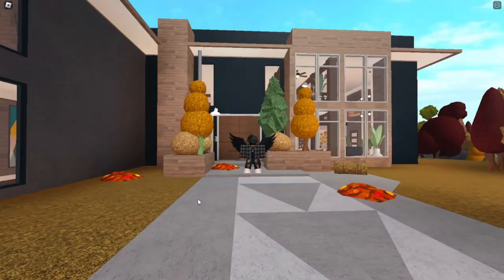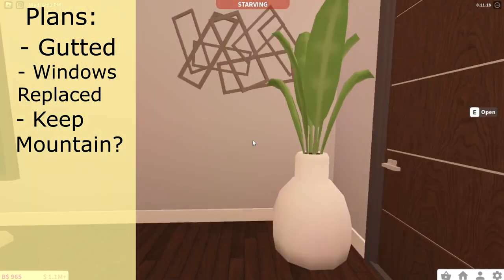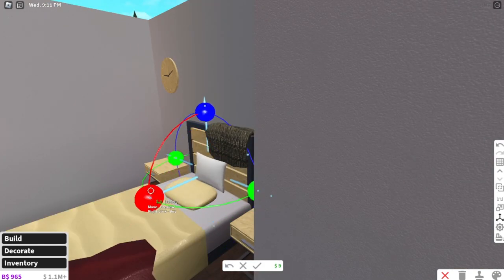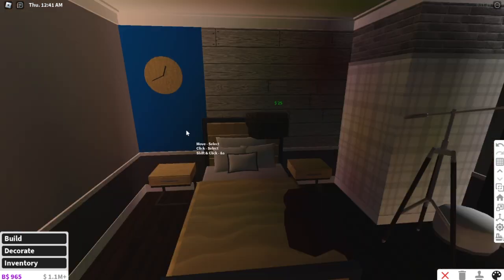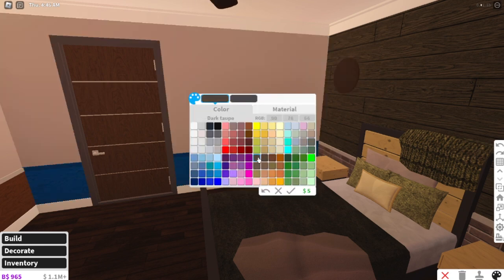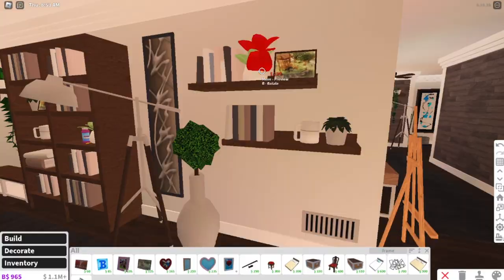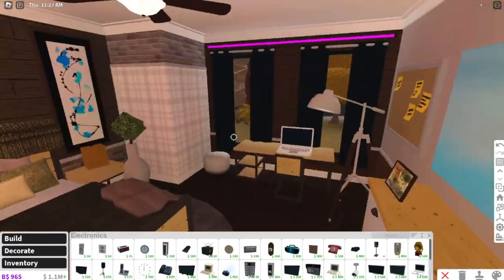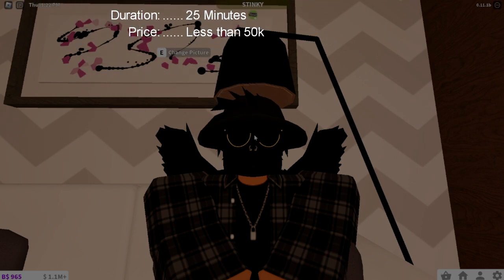Bloxburg Fixer Upper | Basement Room Makeover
Hey yall! We continue on our adventure to our series Bloxburg Fixer upper (official name). Today we redo a basement bedroom into a nice clean and appealing room. New materials were used and I must say it makes the room POP even more!